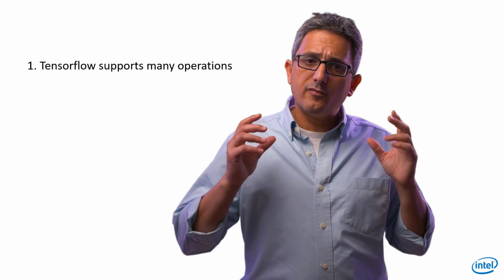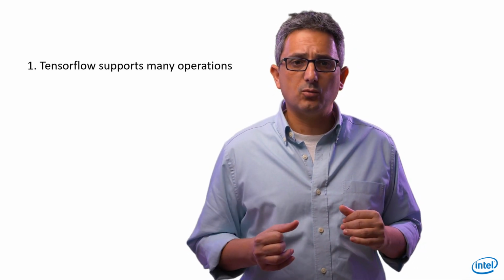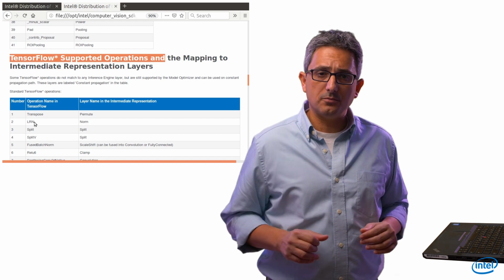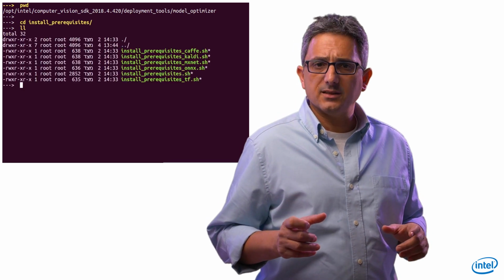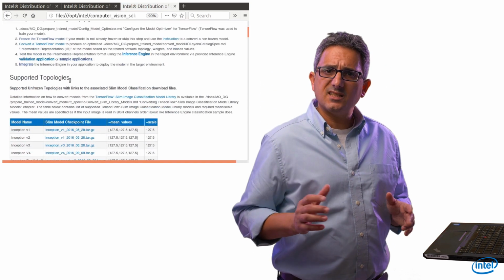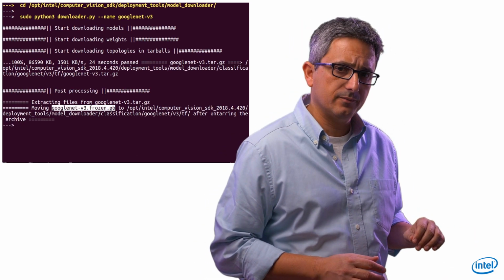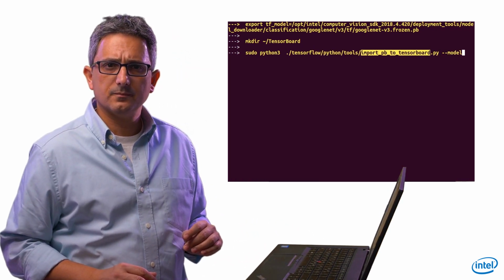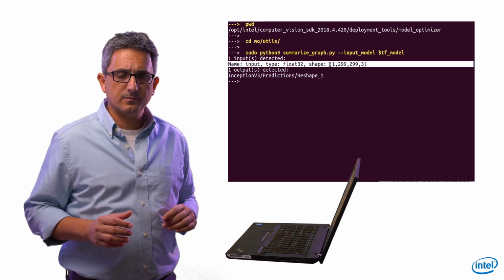Model Optimizer - TensorFlow | OpenVINO™ toolkit | Ep. 12 | Intel Software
How to convert a Tensor-Flow model with the model-optimizer
And generate IR files to be used by the Inference-Engine.
-How to download a TF model
-How to view it using Tensor-Board or OpenVINO utility
-How to convert it